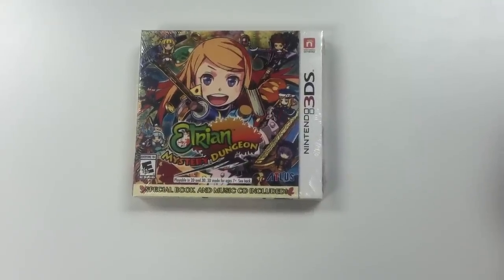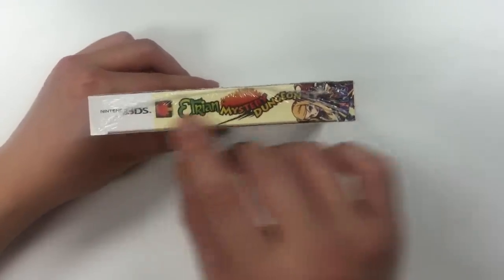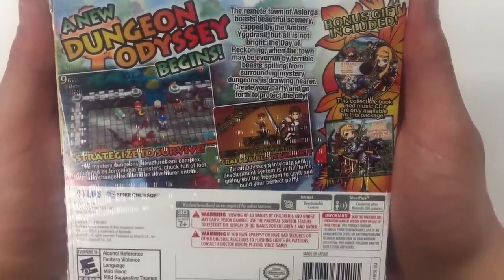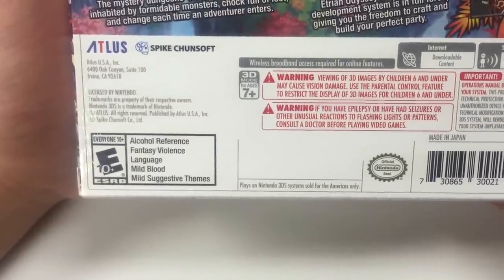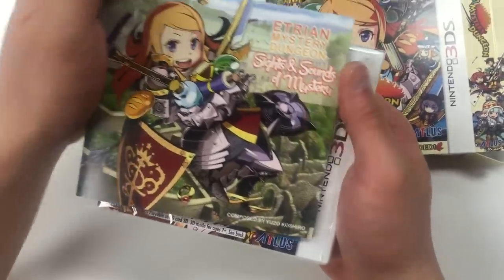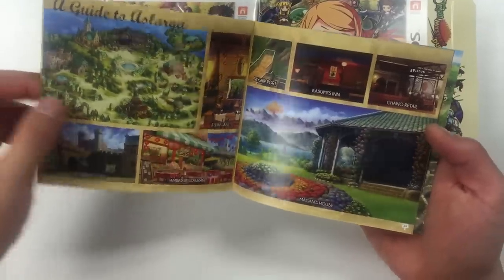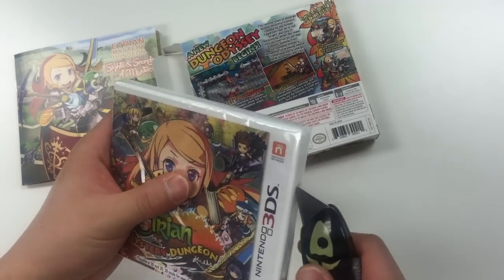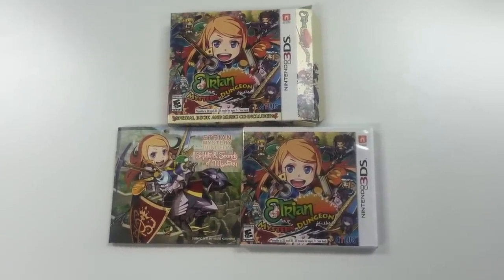Etrian Mystery Dungeon [Collectible Box] with Soundtrack & Visual Book (3DS) Unboxing!!